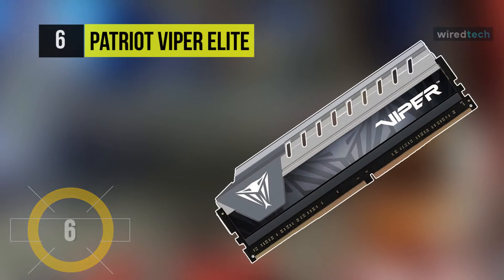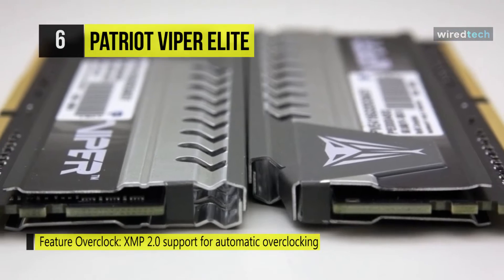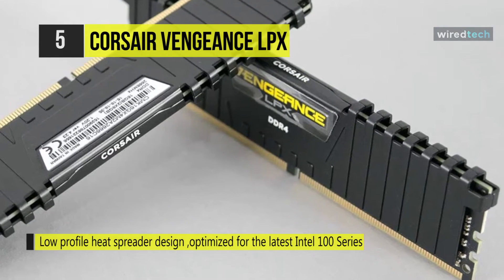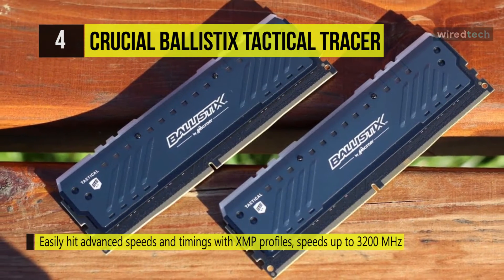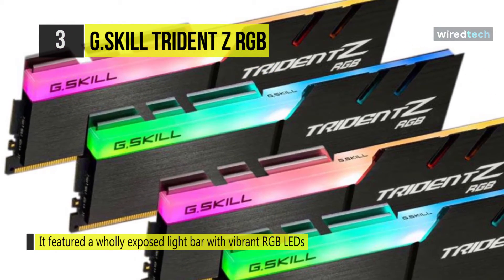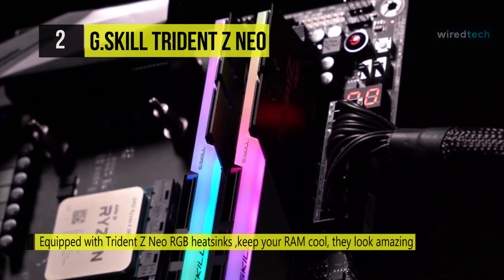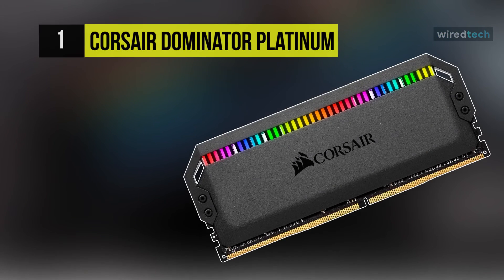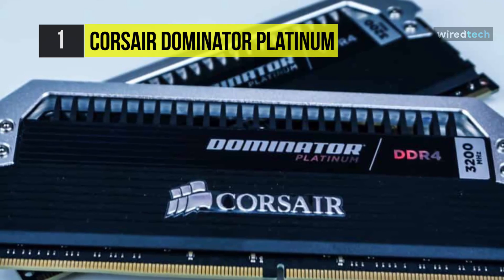Best RAM for Gaming 2020 [Top 7 Picks for Affordable RAM for Gaming]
Top 6 RAM for Gaming 2020
1. Corsair Dominator Platinum
2. G.SKILL Trident Z Neo
3. G.Skill Trident Z RGB
4. Crucial Ballistix Tactical Tracer
5. Corsair Vengeance LPX
6. Patriot Viper Elite